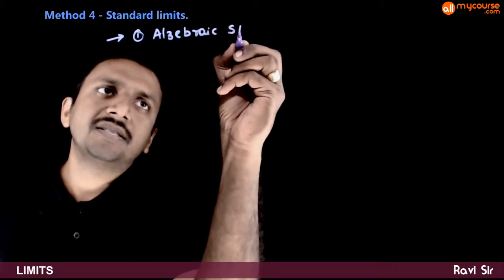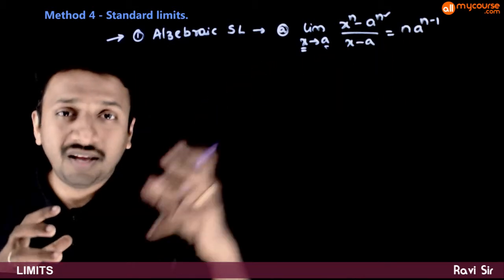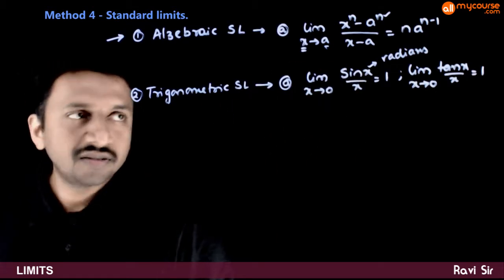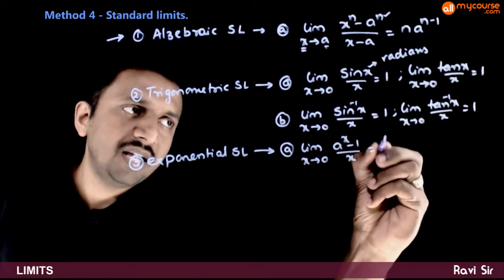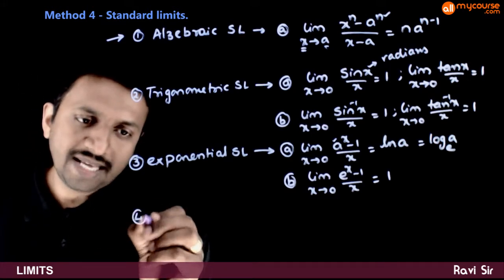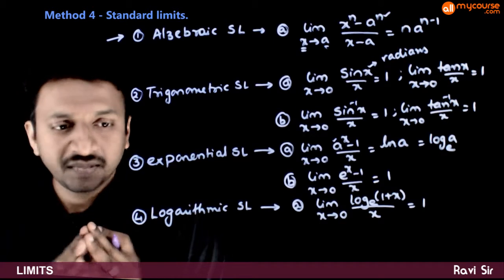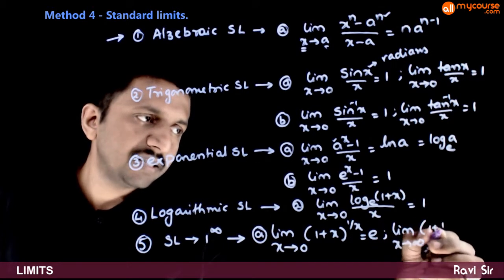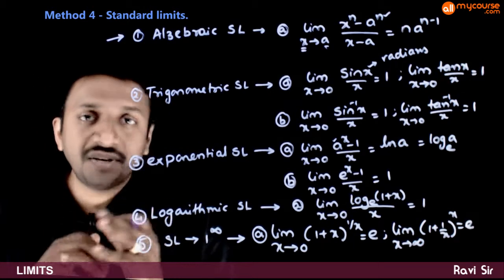07 Method 4 Standard limits